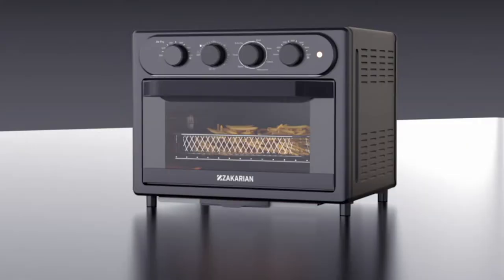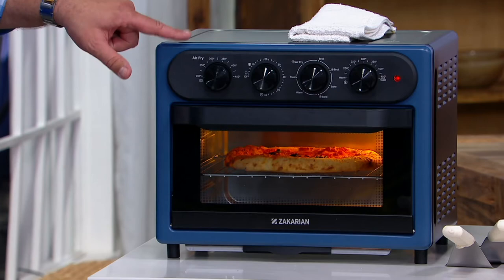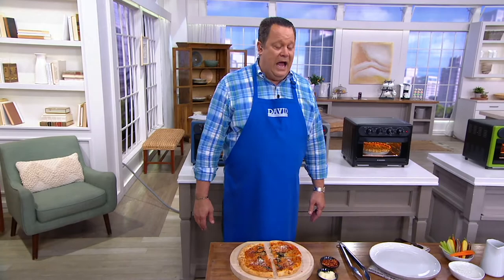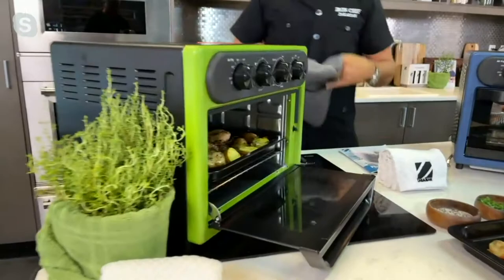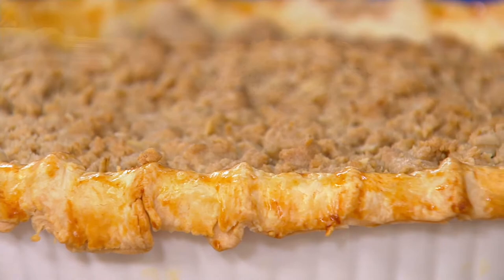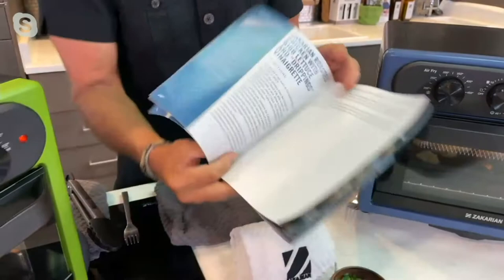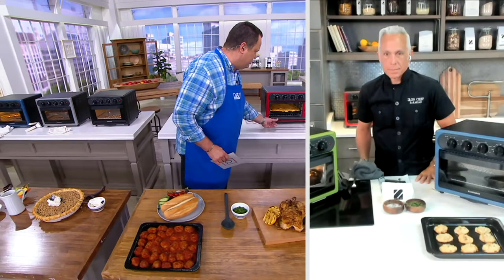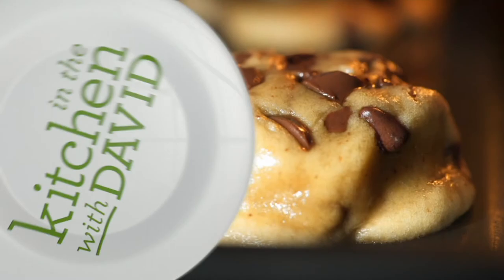Geoffrey Zakarian 23L Air Fryer Oven with Aircrisp Technology on QVC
Geoffrey Zakarian 23L Air Fryer Oven with Aircrisp Technology

Take a cue from renowned chef Geoffrey Zakarian and add this air fryer oven to your kitchen. From classic air-fried foods (hello, wings and burgers) to whole rotisserie chickens, this countertop device has the space and power to upgrade your everyday meals and special occasion spreads -- letting you cook your favorite foods faster while freeing up your traditional oven for sides, desserts, and other dishes. From Geoffrey Zakarian.